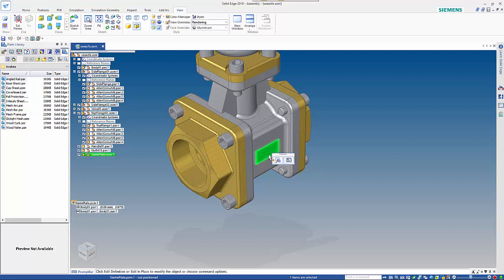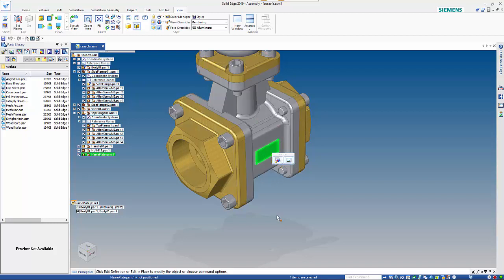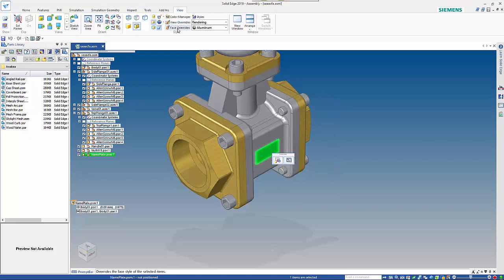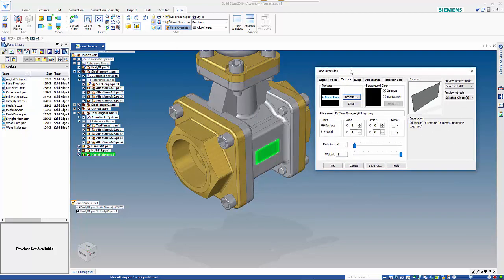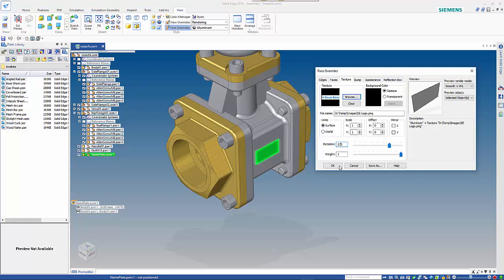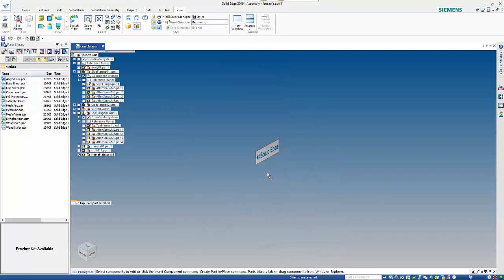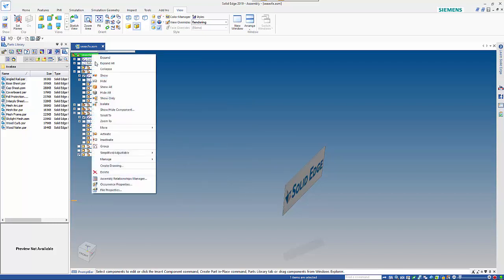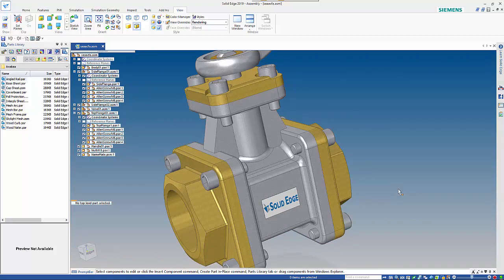How to add a logo to your Solid Edge assembly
This tutorial shows how you can add a company logo to an assembly for better production ready marketing images